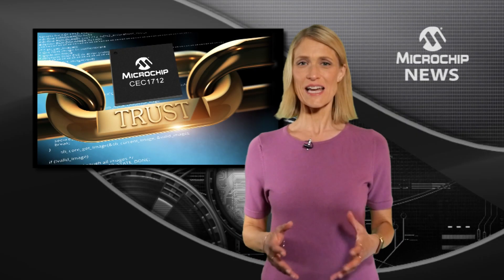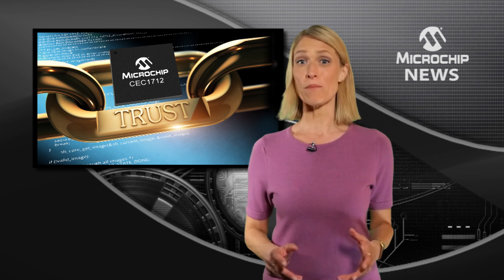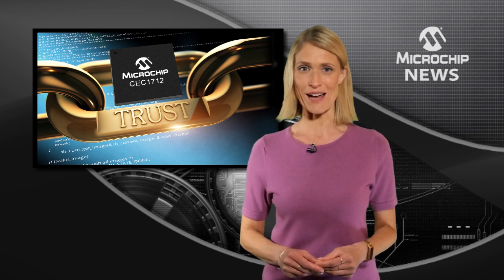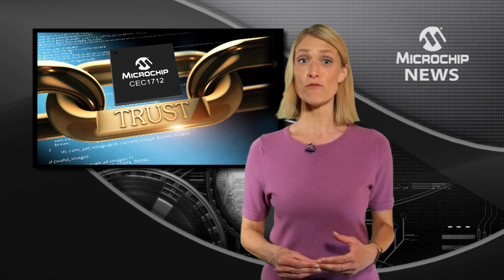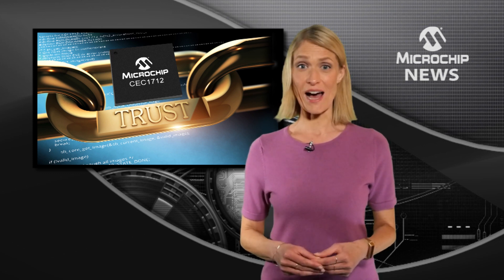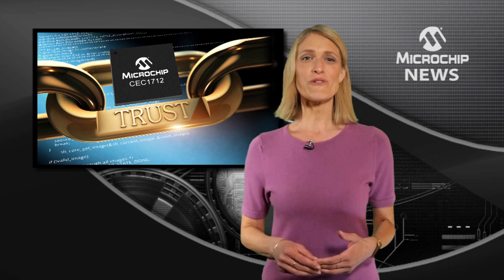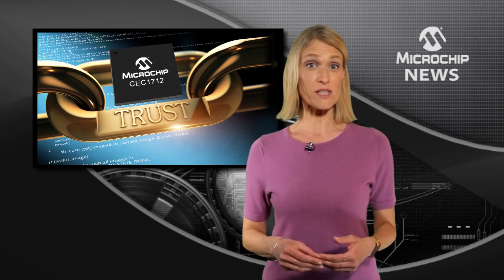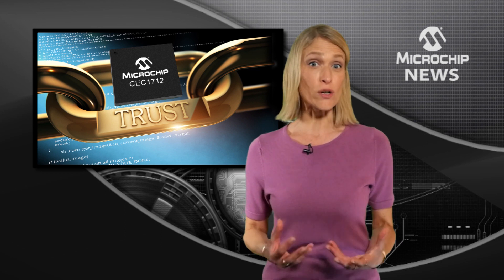Protect Against Rootkit and Bootkit with Cryptographic MCU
[MNV401] Protect against Rootkit and Bootkit malware in systems that boot from external SPI Flash memory.